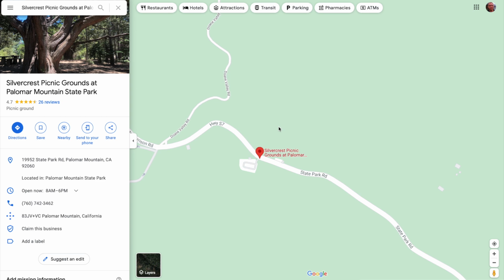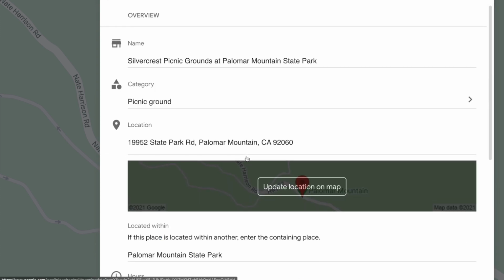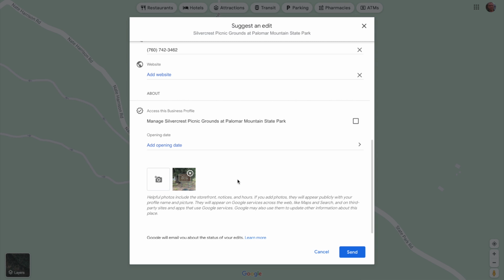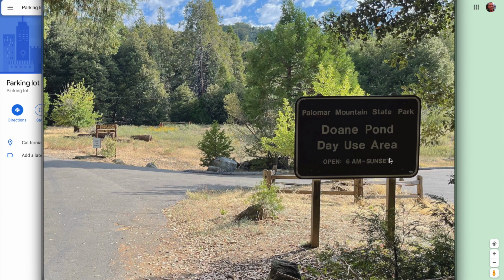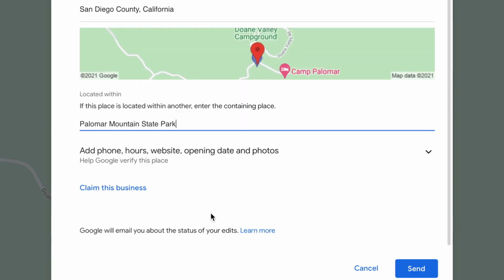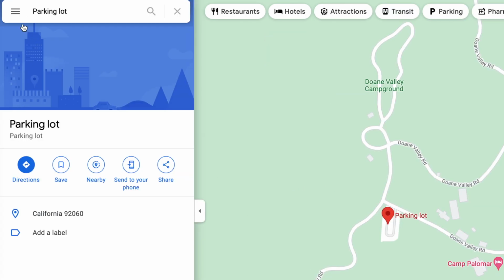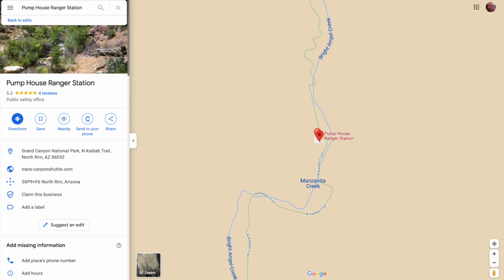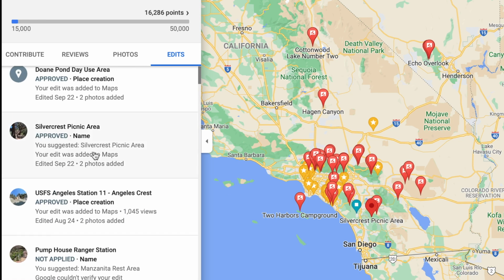How To Correct Google Maps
It's fairly common to spot errors on Google Maps, especially when you are heading to trailheads and outdoors-related areas. In this short video I'll show you how to update the errors on Google Maps so that other people will get the correct address information.